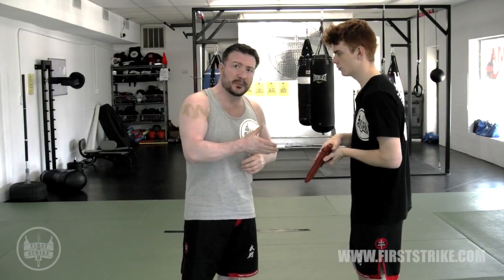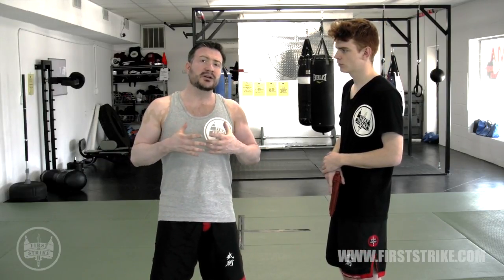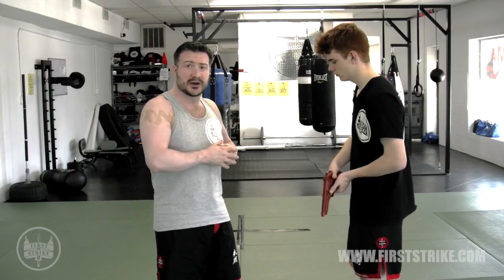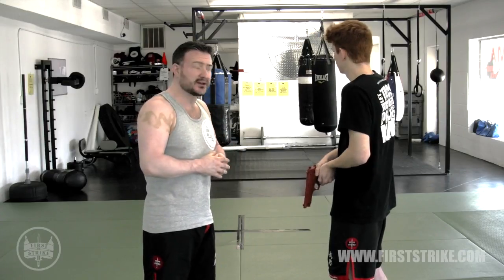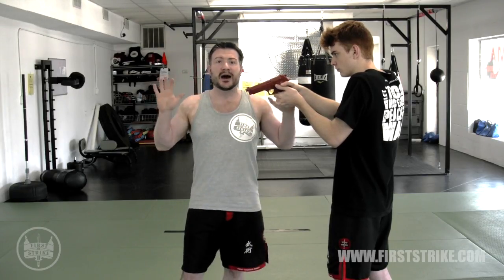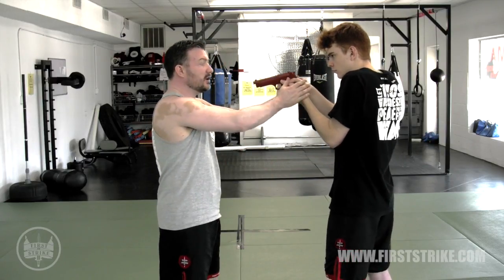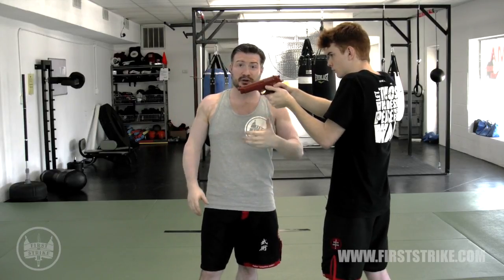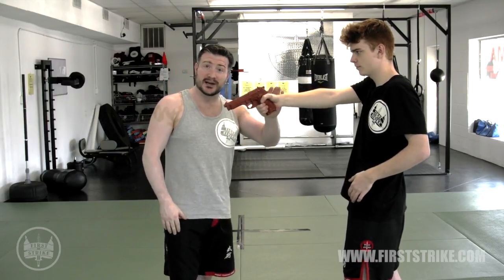081 FIREARMS CLEARING INTRO mp4 93100330 | firststrike.com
First Strike is a training organization which publishes a curated interactive tactical lifestyle and educational hub offering instructional media and accessories to compliment your classroom, mat, and field time.